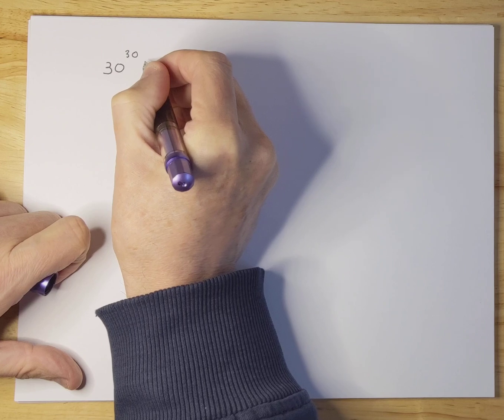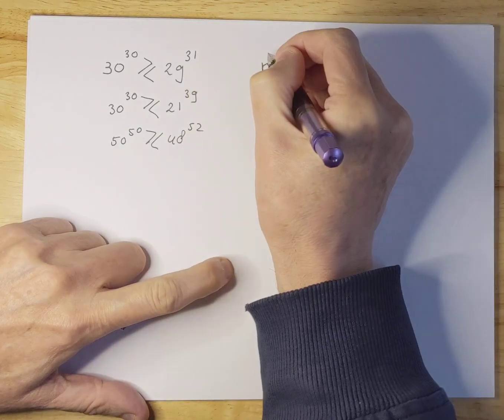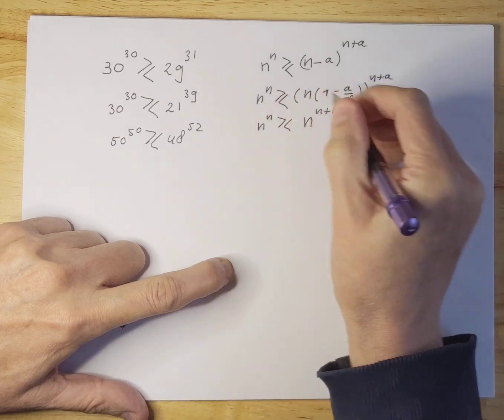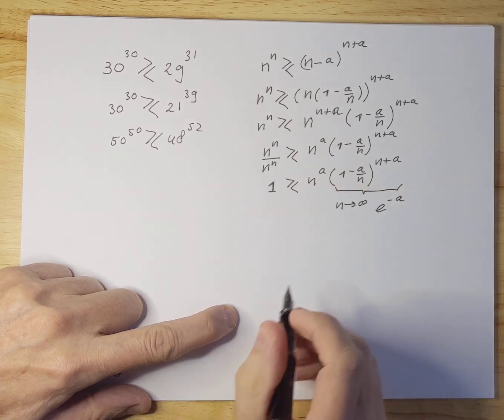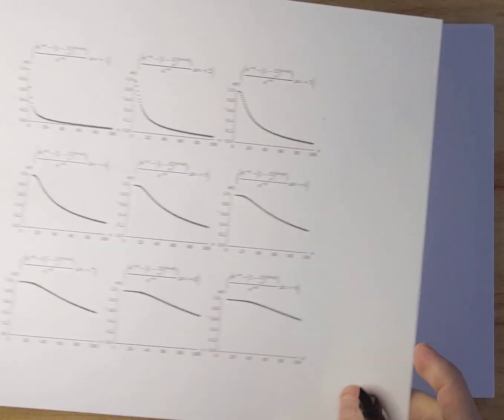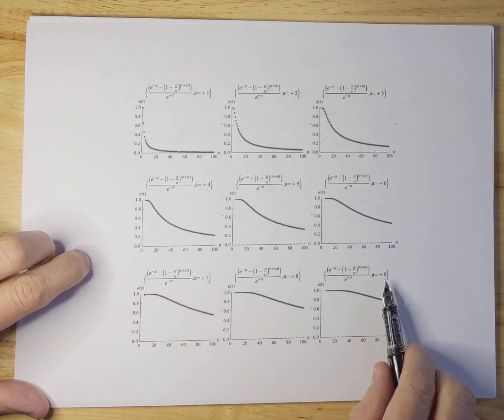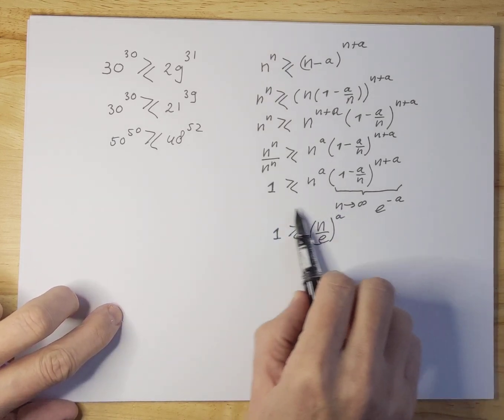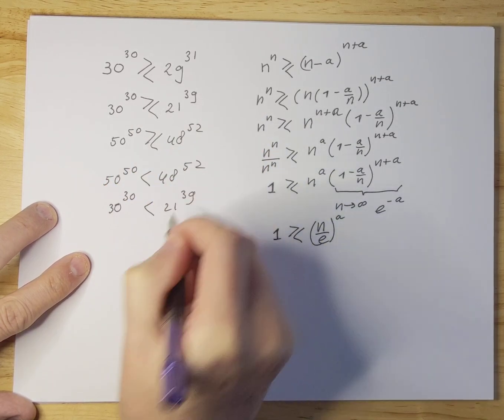Which number is Bigger or Smaller let's settle this for once and for all!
Is one number bigger or smaller than another number. This video will settle this problem going around the internet deciding which one is bigger or smaller, we will, generalize a solution that will work in most cases. We will also look at when this does or does not work.